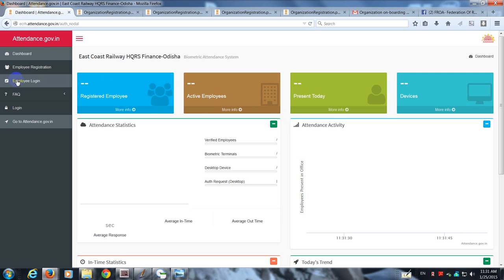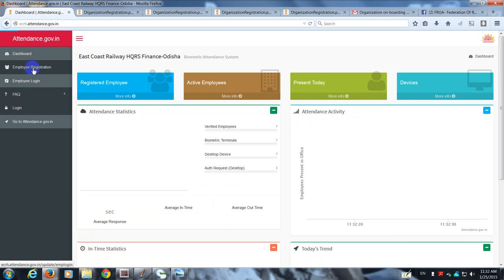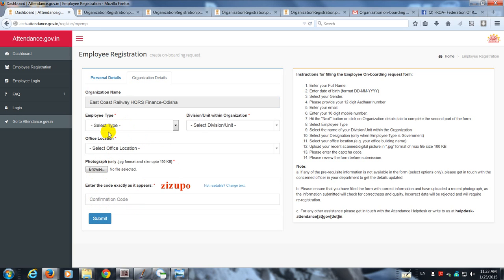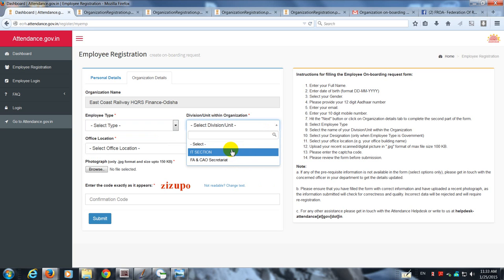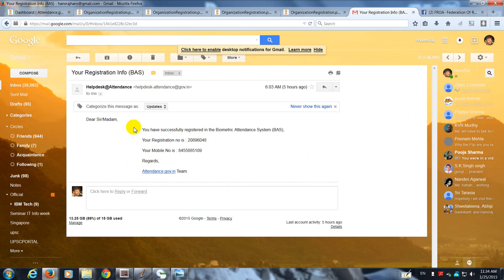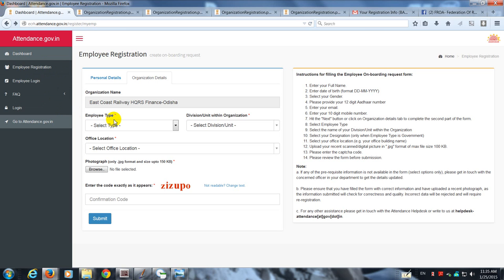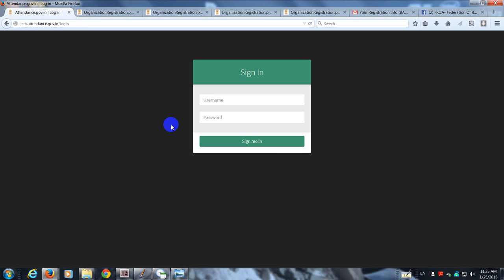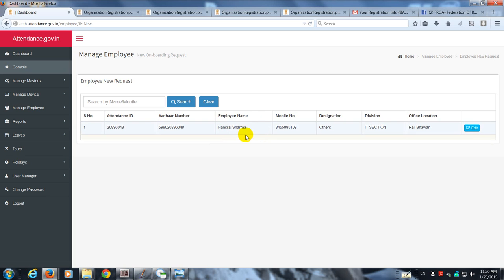AEBAS Scene 4 : Employee Registration and Nodal Officer Verification Incomplete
How the Employee Registers himself on the AEBAS system so that he readies himself for inputting his  fingerscans .